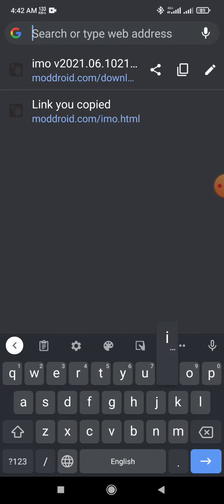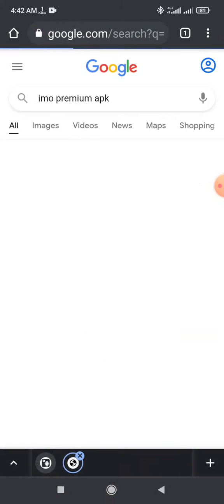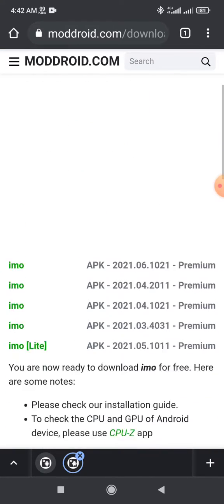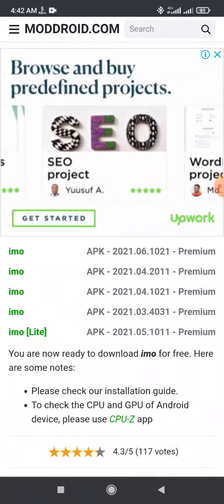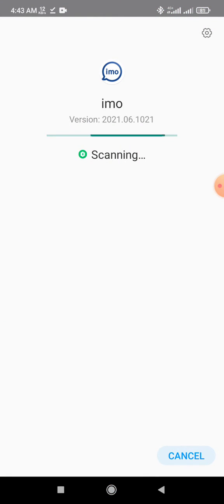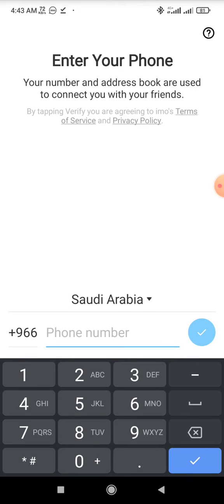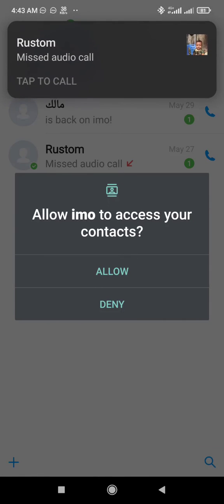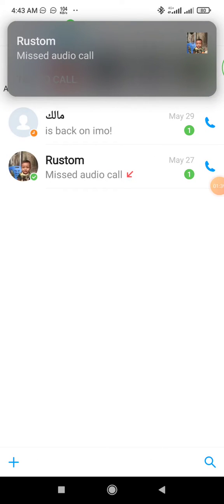imo add free app download link how to install